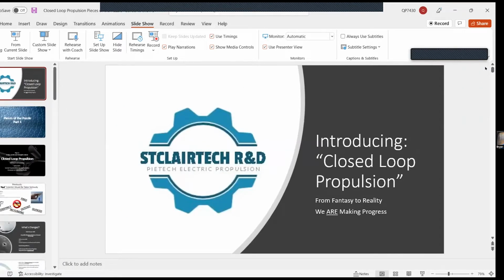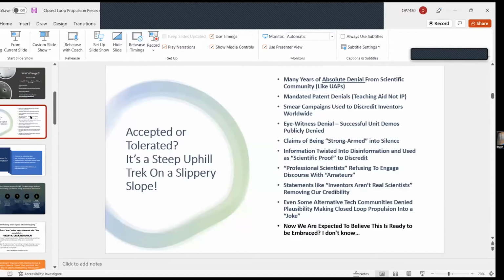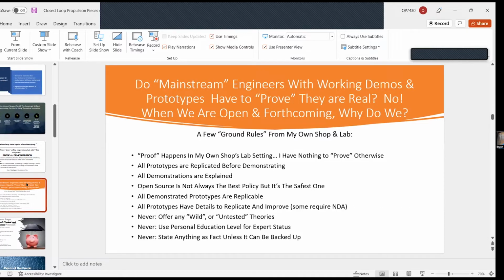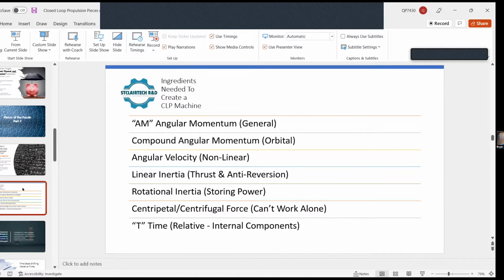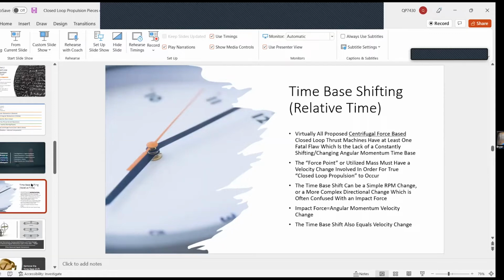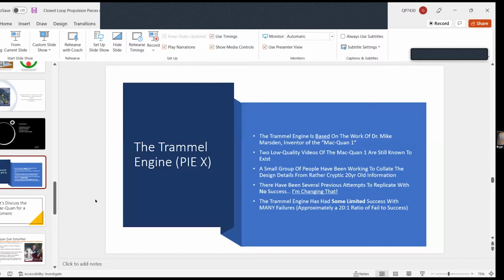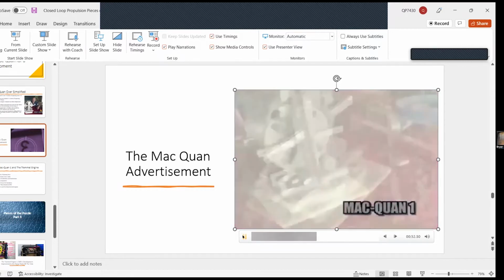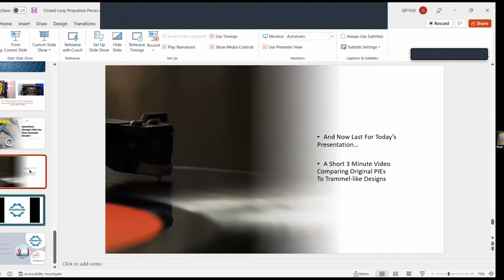APEC 8/13, Part #6 - Bryan St. Clair – Inertial Propulsion Research Update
- Pulsed Inertial Engine Technology is an Open Source vehicle propulsion project which builds on an Incredible framework developed by Brandson “Roy” Thornson nearly 50 years ago in the ’70s and ’80s.

In this presentation, Bryan St. Clair will describe a new working prototype demo. The prototype (PIE-X or “Trammel Engine”) Is currently having some reasonably major revisions done to its internal components and he will demonstrate it in this event.

In the Aug 13th Conference Session, David Sereda will discuss Boyd Bushman’s hypothesis for UAP propulsion, Mike Brace will present a new approach to understanding & modifying gravity in a new physical model he has created, Mike Melia, Bryan Sinclair & Ross Small will present updates on inertial propulsion devices they are developing, and Mark Sokol & Jeremy Rys will be presenting live from the TeslaTech 2022 Conference.